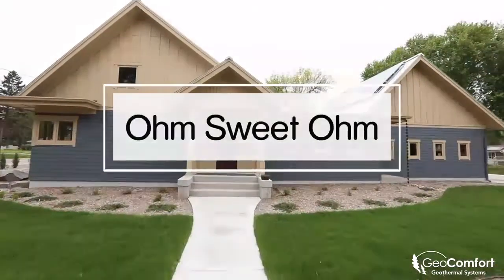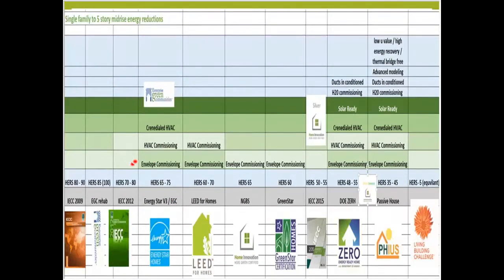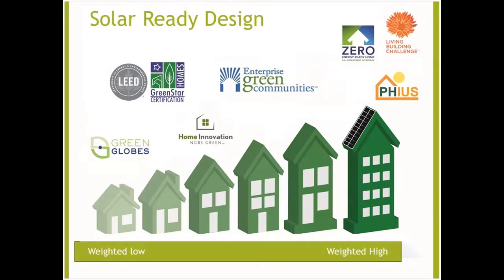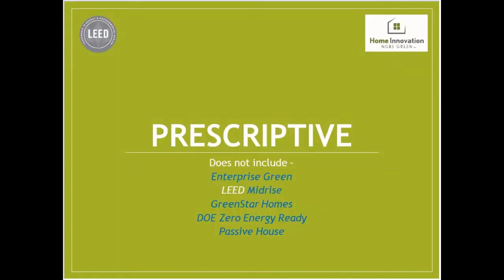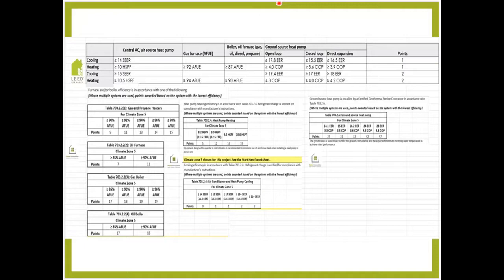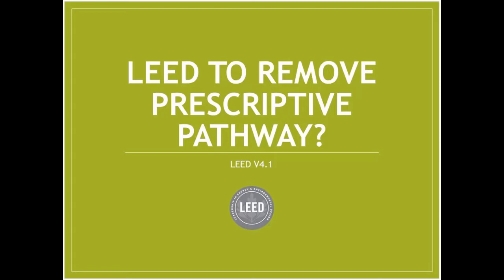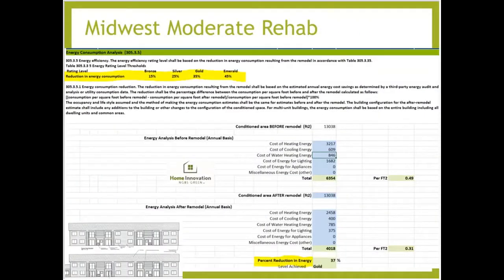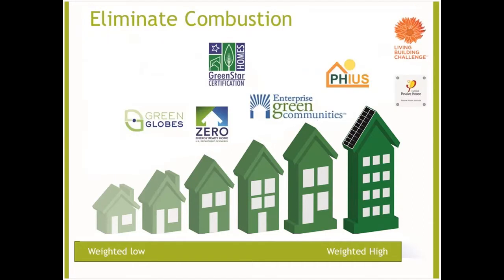Comparing Residential Green Rating Systems Pt 4 _1 Energy Health Credits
Beyond energy ratings all green certifications require a review of health. How do each of these energy and heath credits weight in the rating systems? How are there slight differences in achieving these credits and documenting them? How does all this compared to LEED energy and health in regards to real world projects? Which are important to you and your clients? Access all the handouts you need here at this online file share on box.com

Lessons Learned

- Understand LEED BD+C V4 Energy & Atmosphere & Environmental Quality and how they compare to energy and health in other rating systems
- Know where to get more information on building health and LEED BD+C V4 Energy & Atmosphere & Environmental Quality
- Articulate which rating system(s) makes the most sense based on desired green building outcomes for the owner as they relate to  LEED BD+C V4 Energy & Atmosphere & Environmental Quality
- Review case studies of real world green build projects and how not all rating systems are applied equal

1.5 hours in

GBCI (LEED APH)
AIA(HSW)
Certified Green Professional (NARI & CGP)
AIBD

Instructor: Brett Little

Brett is a graduate of the Aquinas College Sustainable Business Bachelors Program and serves as the Executive Director of the GreenHome Institute. He enjoys helping homeowners, builders, architects, and developers find more sustainable and healthier ways to build or remodel, BETTER. Brett has sat on the board of the USGBC – West Michigan Chapter since 2012 and lives in West MI with his family.

Take your continuing education quiz here and grab more resources as well Looking for the rest of the series?